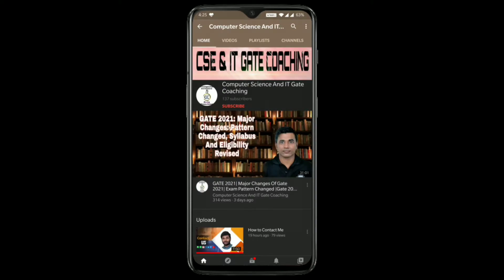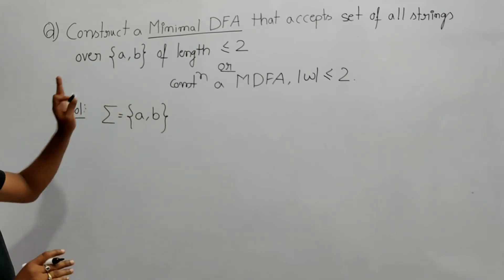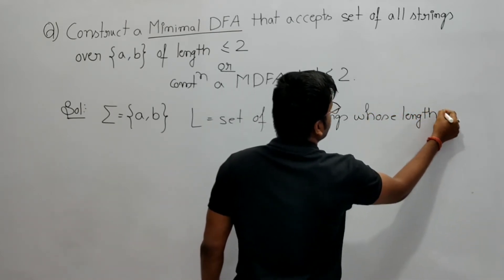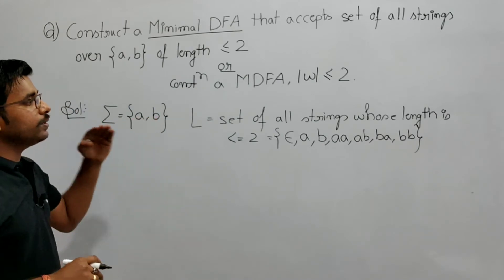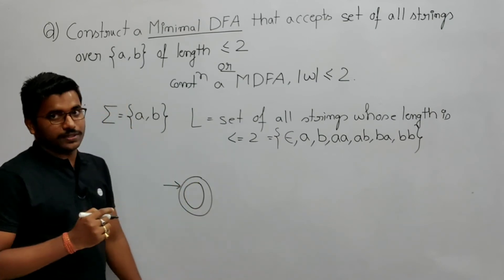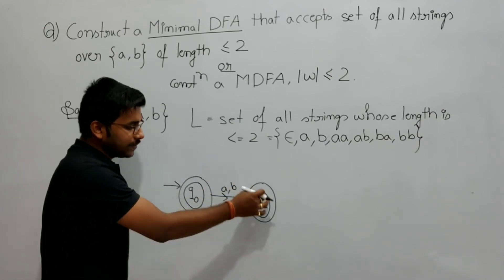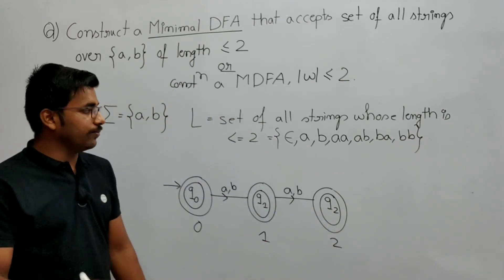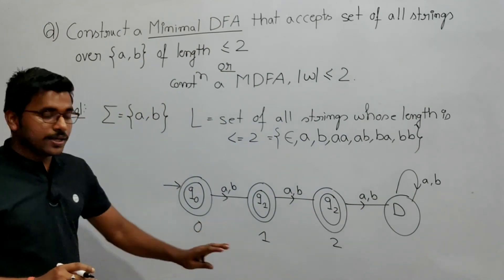11 Theory Of Computation(TOC) | Construct a minimal DFA for string length ≤ 2 over {a,b}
Welcome to Theory Of Computation(TOC) or Automata Theory(Automata) Lectures of Computer Science And IT Gate Coaching.

How to Construct a minimal DFA for string length ≤ 2 over {a,b}.

Timetable:
0:10- Construct a MINIMAL DFA that consists a set of all strings over {a,b} length 2